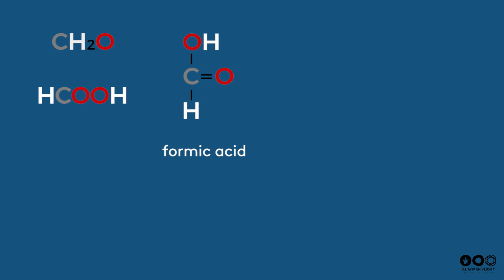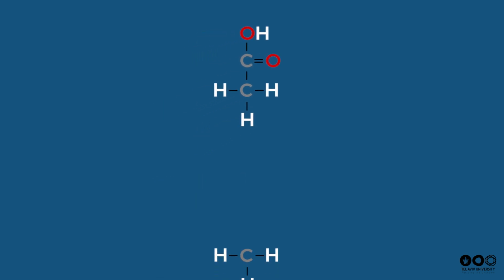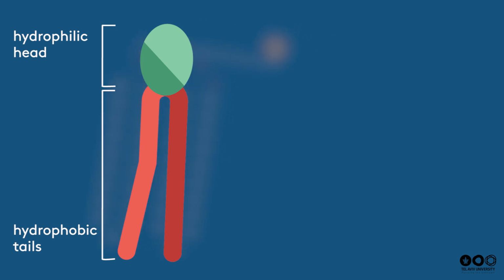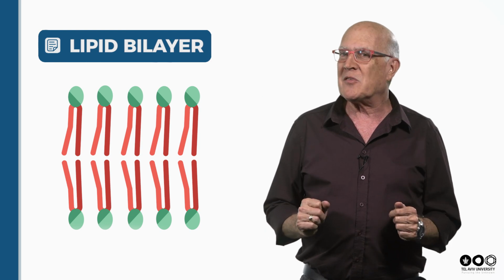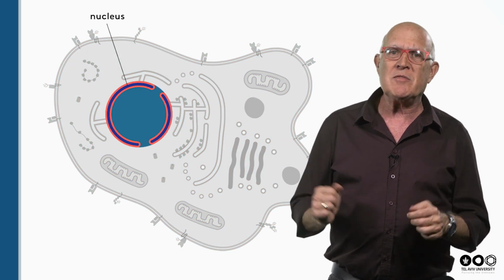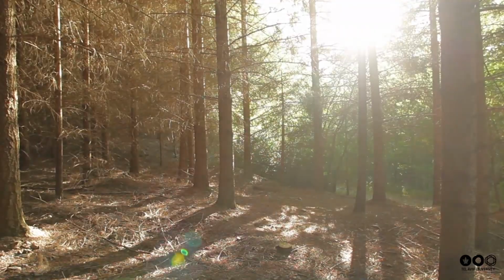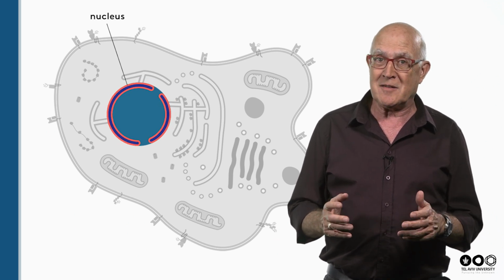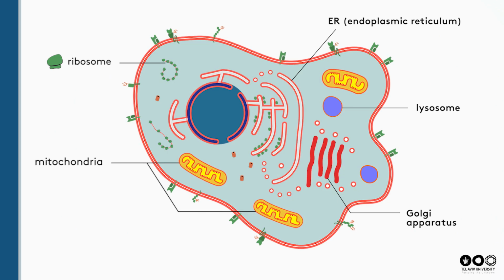וירוסים - ליפים וממברנות 1.6B